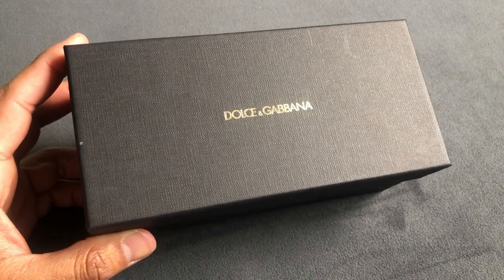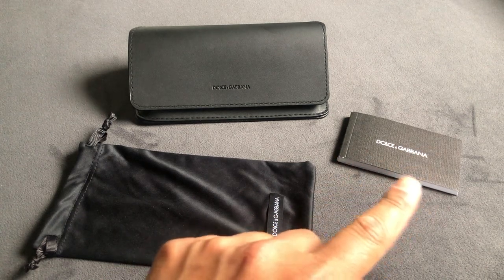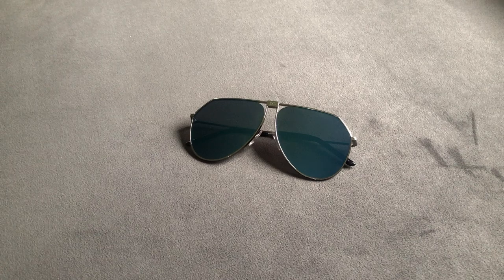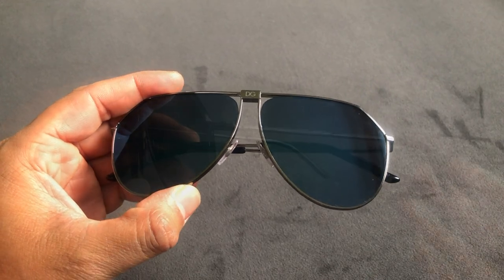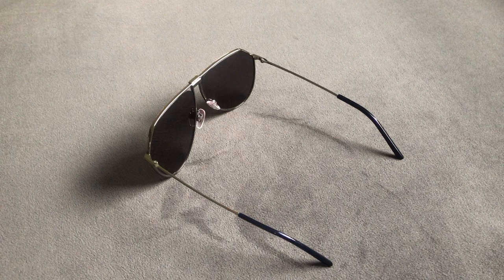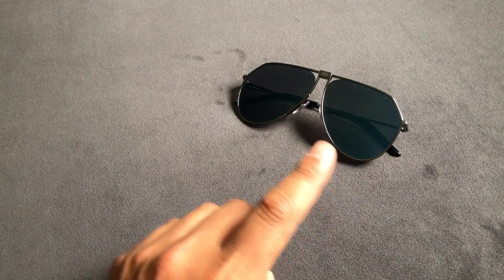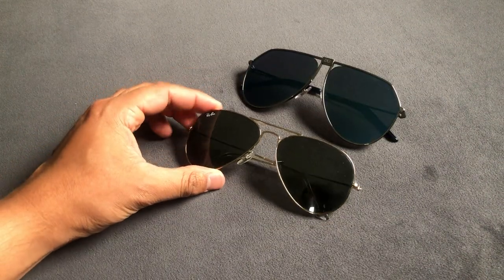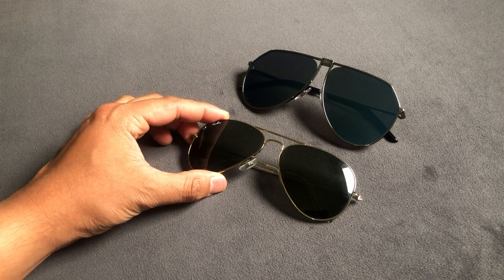DOLCE & GABBANA | DG2248 Sunglasses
Unboxing a pair of the DG2248 sunglasses from Dolce & Gabbana.